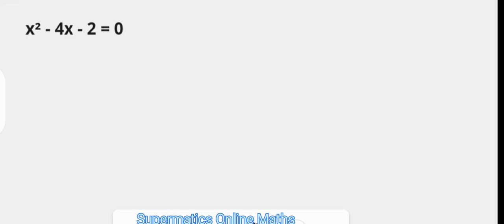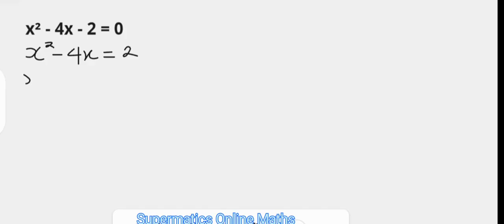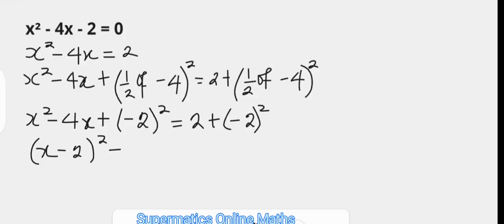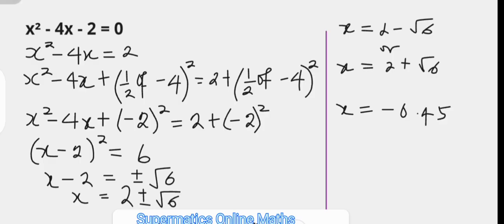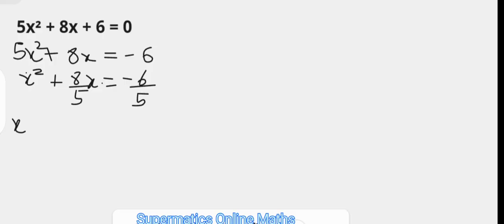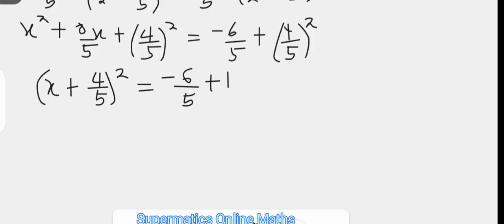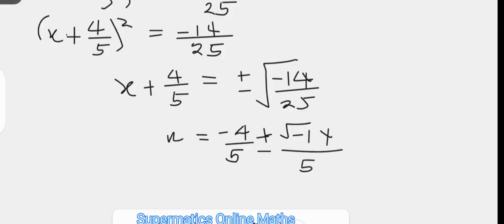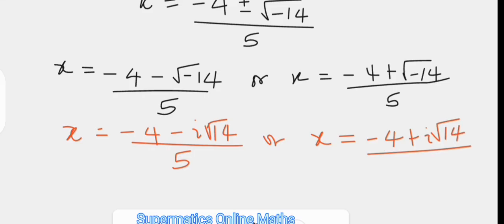Solving Quadratic Equations by Completing the Square Method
Solving Quadratic Equations by Completing the Square Method. Two examples solved, with the second giving complex roots.

Send your comments, questions and suggestions to the comments section or.